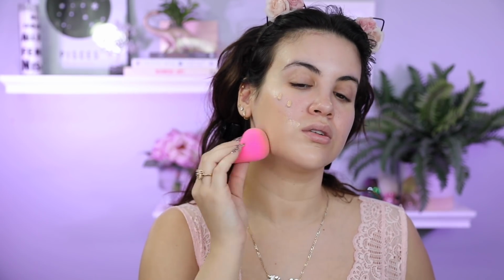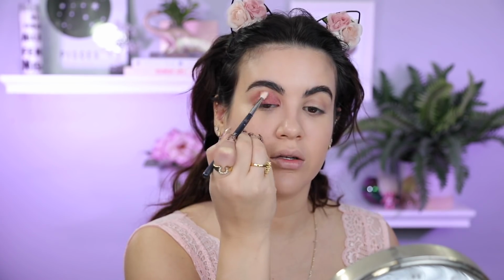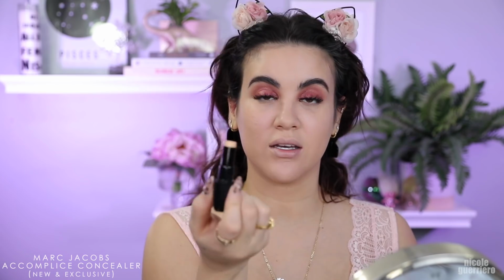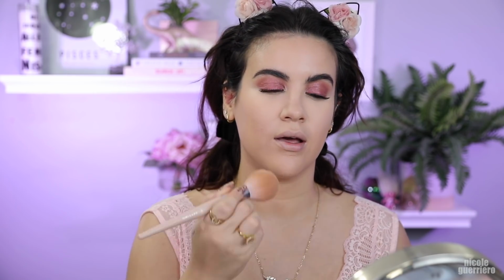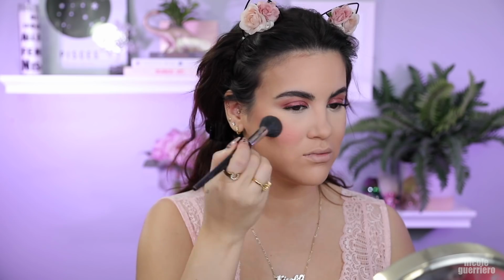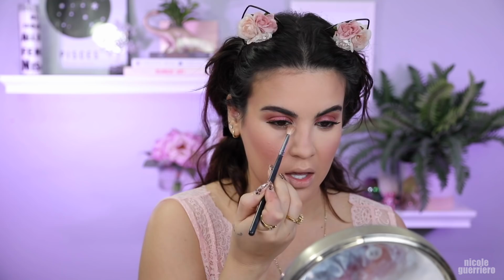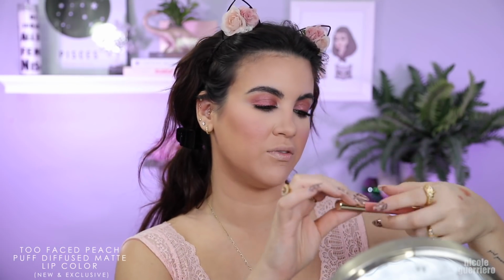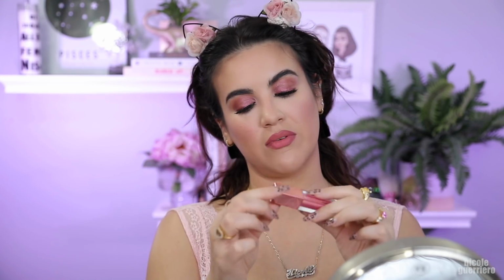Long-lasting Spring Time Makeup Tutorial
Hi Queens!
Spring has finally arrived and it  inspired me to create a long lasting spring time makeup tutorial. I have partnered with Sephora inside JCPenney on this video. Special shout-out to my local store since I'm basically there all the time. 😂😇

I'm giving away 5 $50 Sephora inside JCPenney gift cards! US only. Good luck!

- This base combination of primer + foundation has not let me down once. It held up at wedding and an outdoor bridal shower in Florida one a 90 degree day. 🤩

- Marc Jacobs Beauty Accomplice Concealer & Touch-Up Stick: select doors only

- Too Faced Peach Puff Diffused Matte Lip Color in In The Flesh and Day Drinking

B U S I N E S S:
For Public Relations please contact

The End.